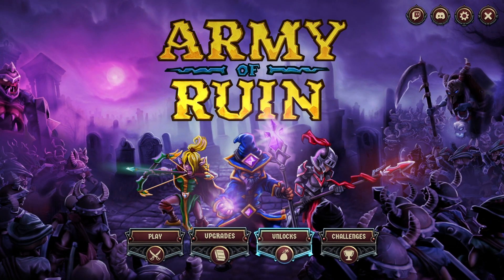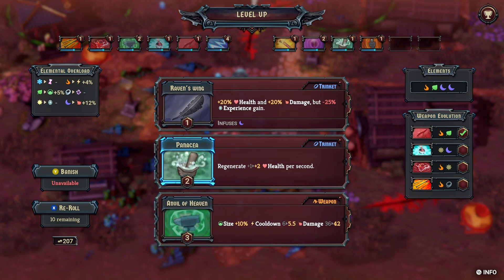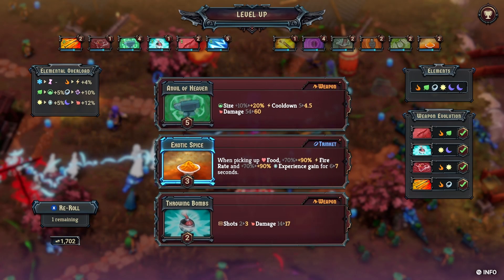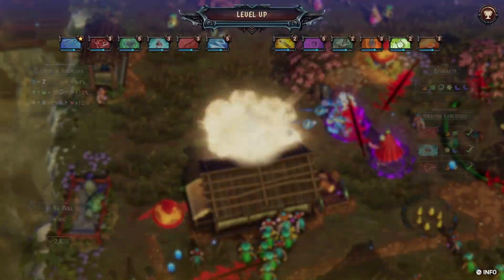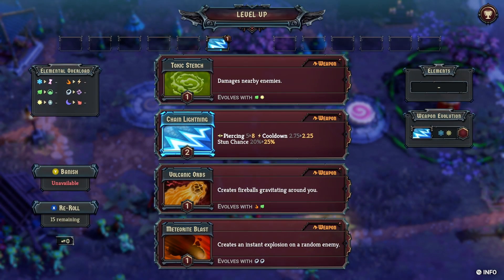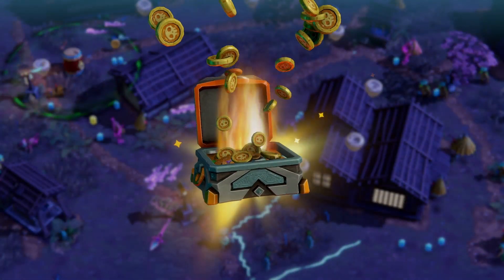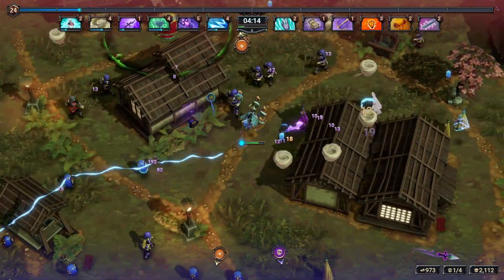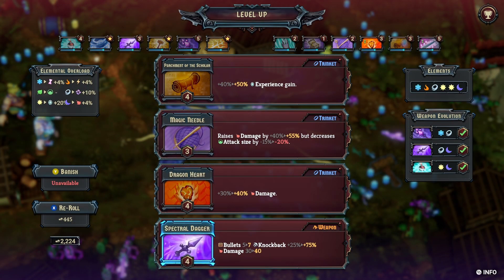Unlocking Lapis Sword And Unfulfilled Promises EP. 64 - Army of Ruin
Working on unlocking some more weapons so that way we have access to all of them.